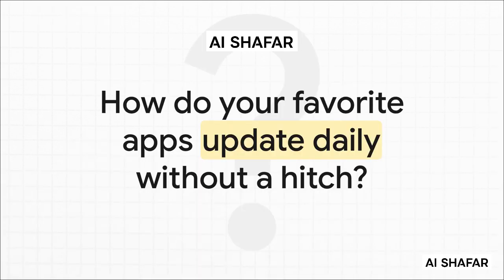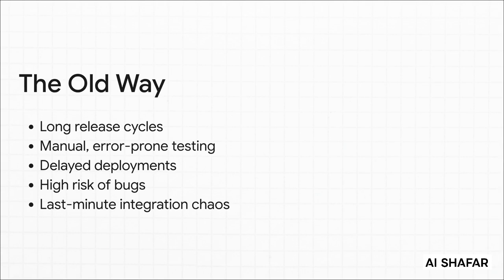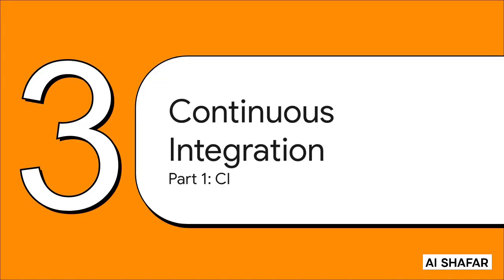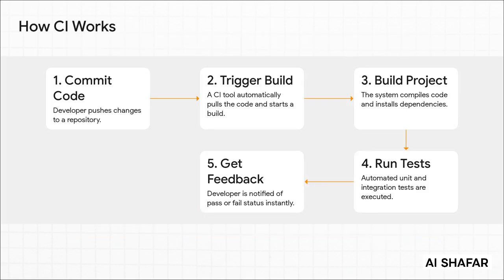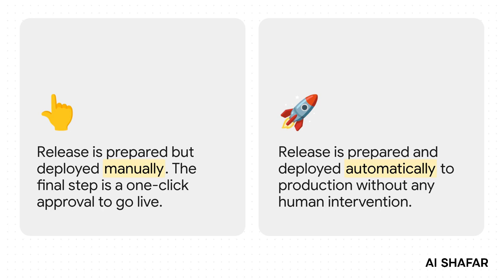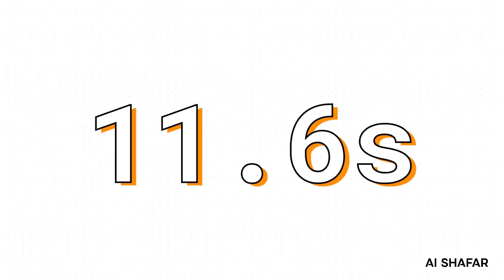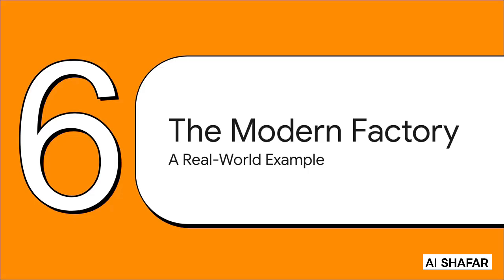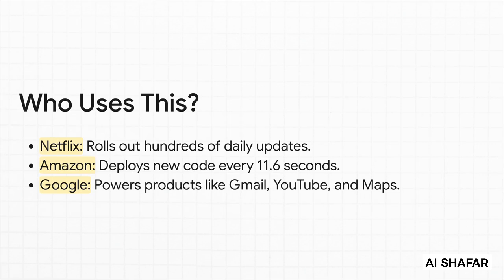What is CI/CD Pipeline? | Continuous Integration & Deployment Explained Simply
Are you curious about CI/CD Pipelines and why they are essential in modern software development? 🤔

In this video, we’ll explain what CI/CD is, how Continuous Integration (CI) and Continuous Deployment/Delivery (CD) work, and why they have become the backbone of DevOps and agile practices.

🔹 Continuous Integration explained
🔹 Continuous Deployment vs. Continuous Delivery
🔹 Benefits of CI/CD in DevOps
🔹 Real-world tools (Jenkins, GitHub Actions, GitLab CI, CircleCI, Azure DevOps)

Whether you’re a beginner trying to understand pipelines or a developer looking to scale software projects faster, this video will help you grasp the core concepts of CI/CD in the simplest way possible.

CI/CD explained

What is CI/CD pipeline

CI/CD tutorial

DevOps CI/CD

Continuous Integration

Continuous Deployment

CI/CD for beginners

GitLab CI/CD

DevOps automation

CI/CD tools